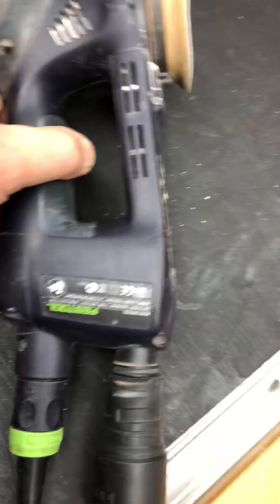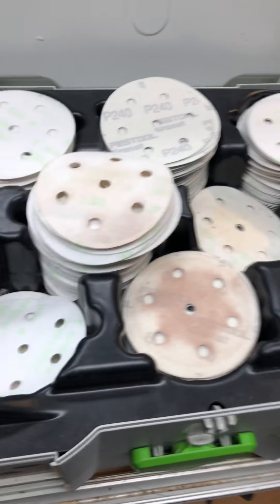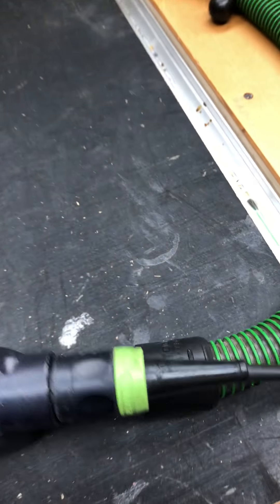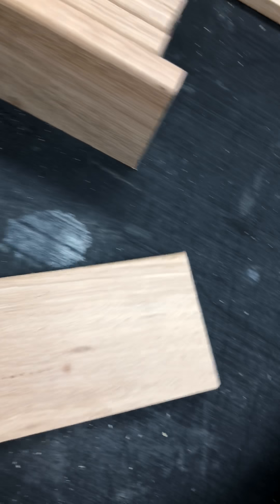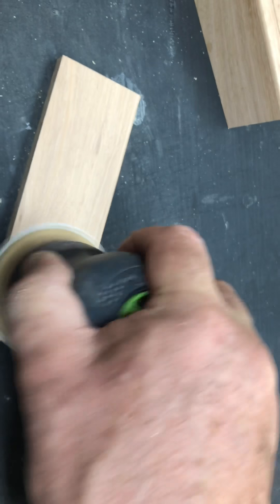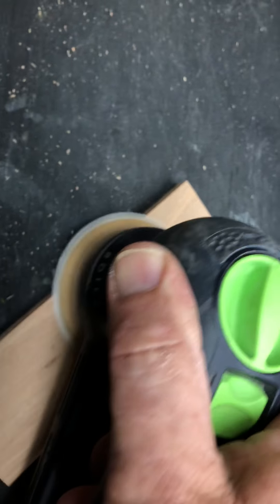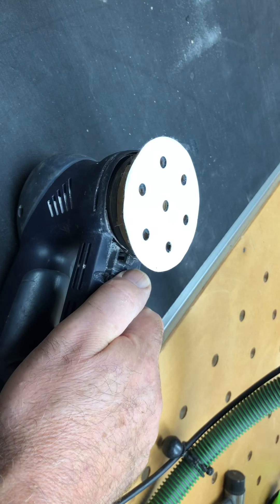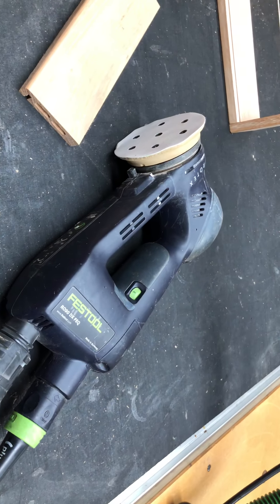FESTOOL- RO 90 SANDER